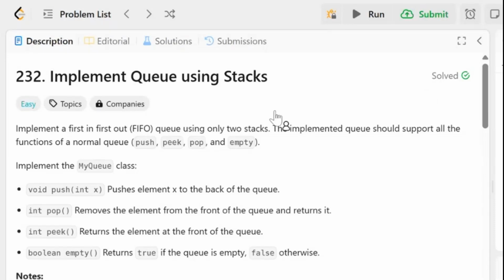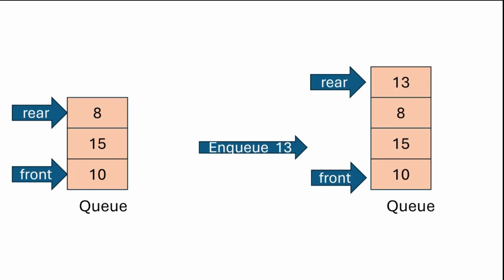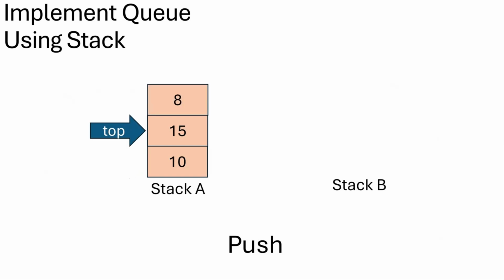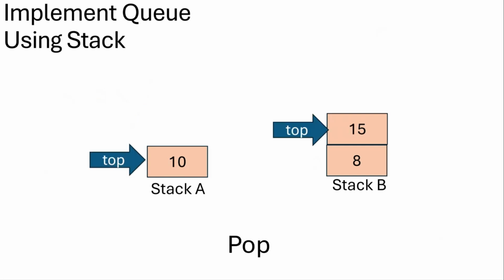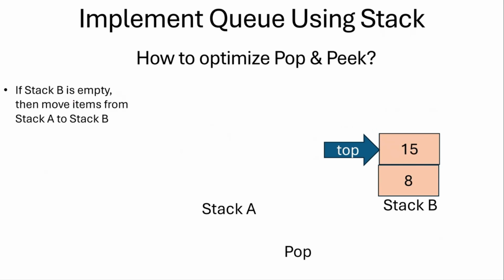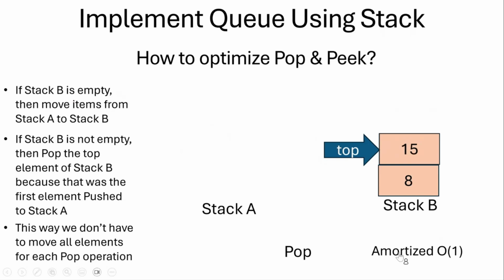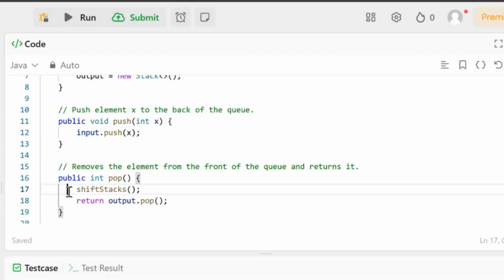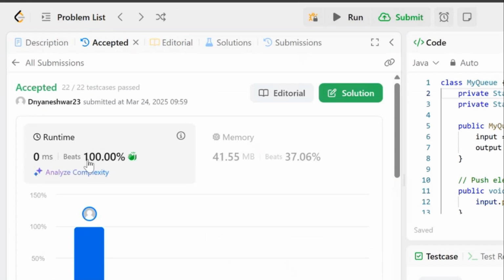Leetcode Implement Queue Using Stacks | Step-by-Step Explanation With Amortized O(1) Complexity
Struggling with "Implement Queue Using Stacks" on Leetcode? 🤔 In this video, we break it down step-by-step using two stacks to efficiently implement a queue with amortized O(1) complexity for push & O(1) average for pop!

🚀 What You'll Learn:
✅ Intuitive approach using two stacks (push, pop, peek operations)
✅ Optimized implementation with amortized O(1) complexity
✅ Java code walkthrough with clear explanations
✅ Time complexity breakdown for all operations

📌 **Timestamps:**
00:00 - Problem Overview
01:12 - Queue Operations
01:44 - Queue Operations Using Stack
04:26 - Achieve Amortized O(1) Time Complexity for Pop & Peek
07:07 - Implementation in Java Explained
09:10 - Submission

Perfect for beginners, interview prep, and mastering data structures! 📚